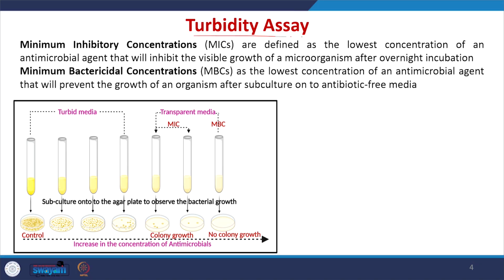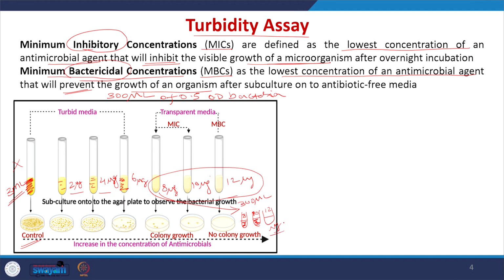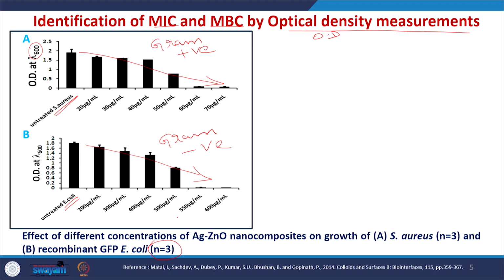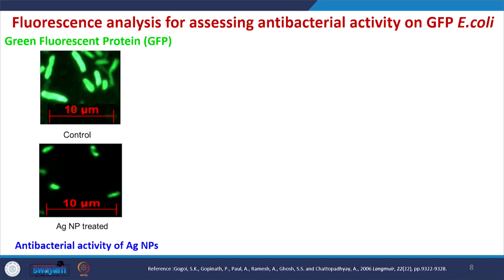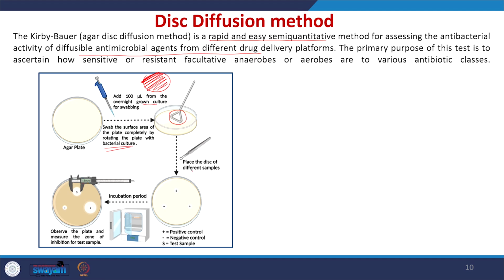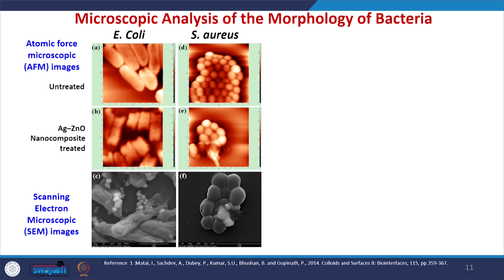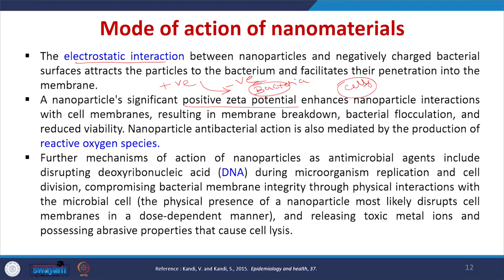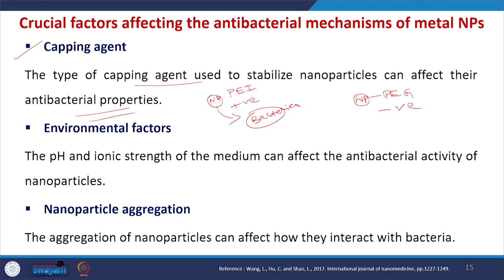Lecture 17: In vitro Methods to Study Antibacterial Properties of Nanomaterials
In this video, we explore in vitro methods to assess the antibacterial properties of nanomaterials. Learn how nanomaterials combat bacteria through membrane disruption, oxidative stress, and other mechanisms. Key techniques covered include turbidity assays, MIC and MBC determination, colony counting, fluorescence analysis, disc diffusion, and microscopic imaging to evaluate bacterial response. We also discuss factors influencing the antibacterial action of metal nanoparticles. The session concludes with a laboratory demonstration.